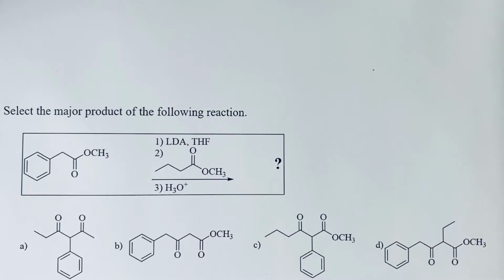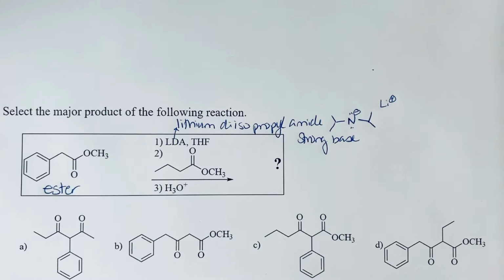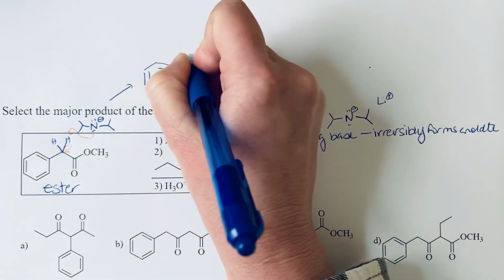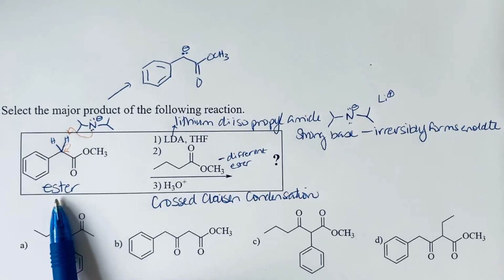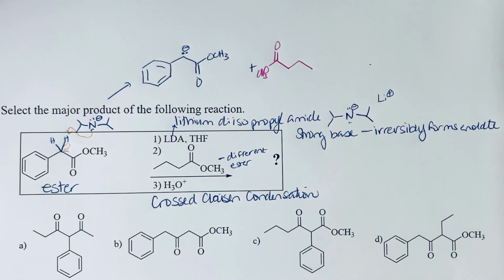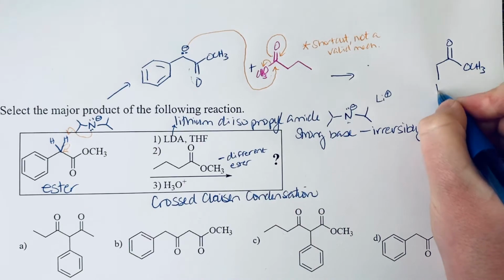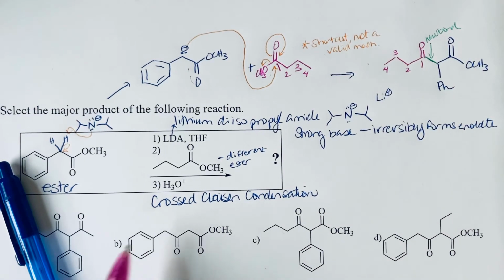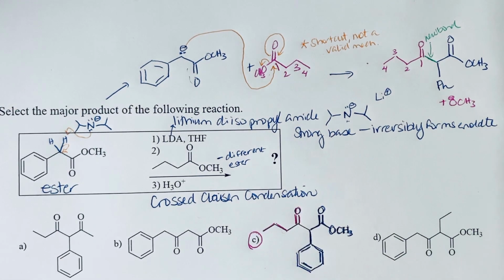November 15, 2020